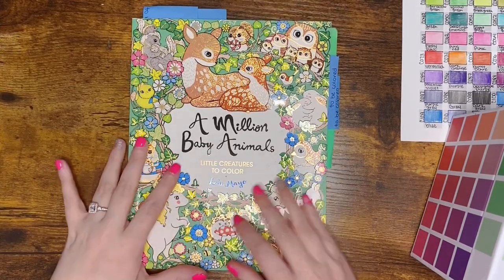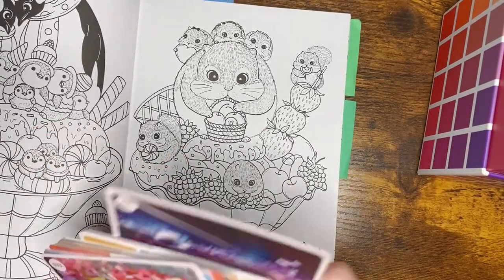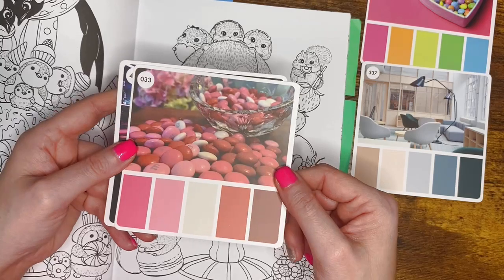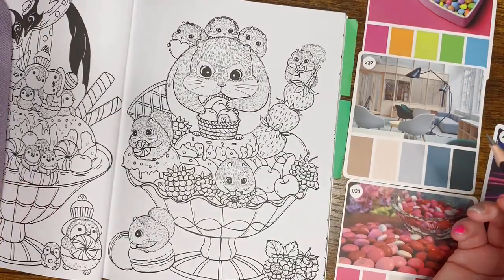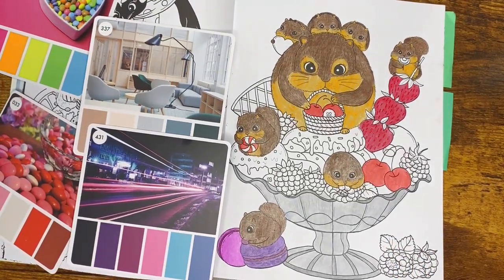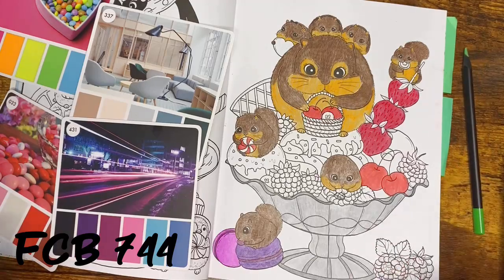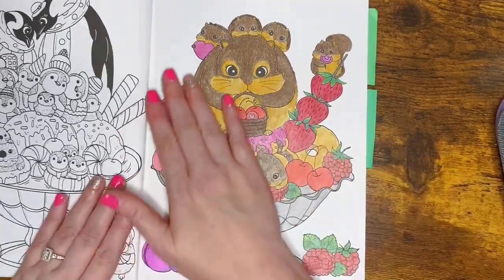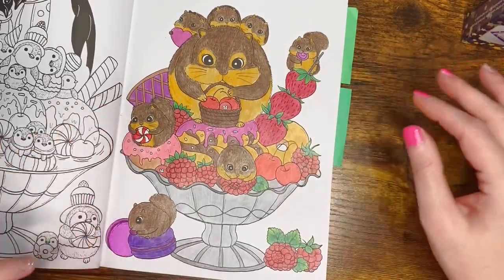Color Along from the book A million baby animals by Lulu Mayo